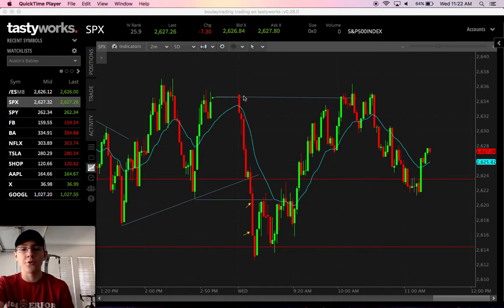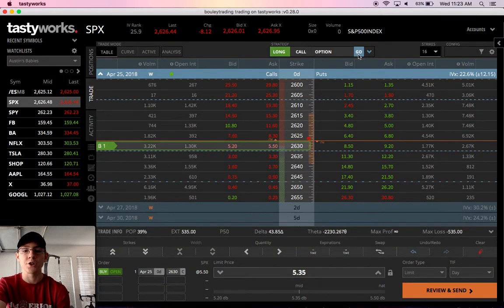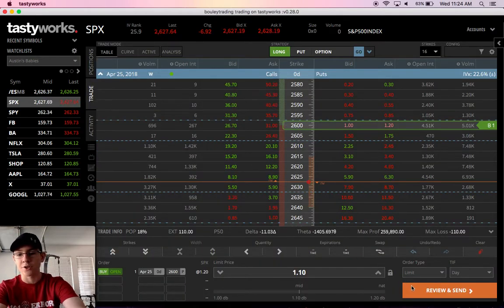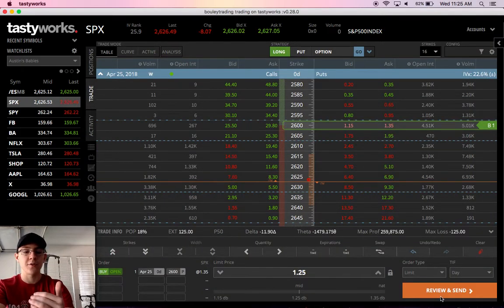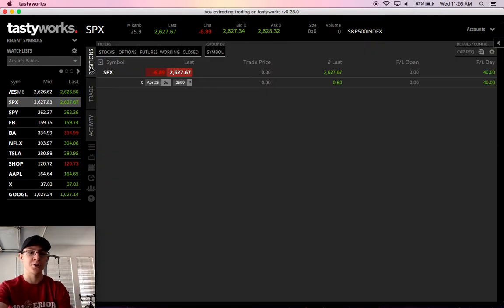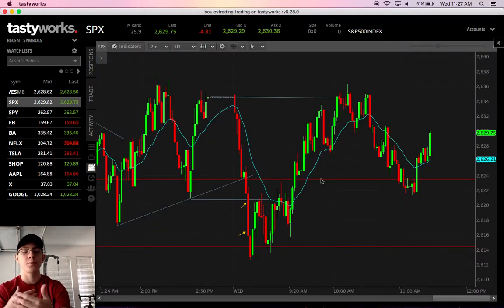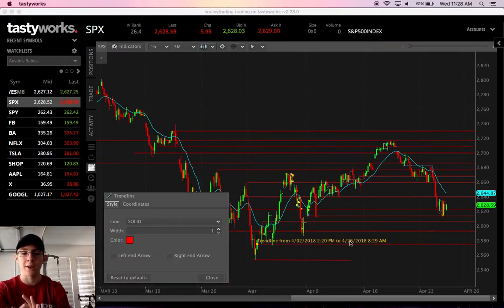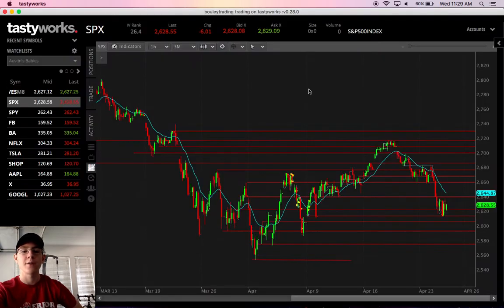Can You Day Trade on the TastyWorks Platform? | Short Platform Overview for Options Trading